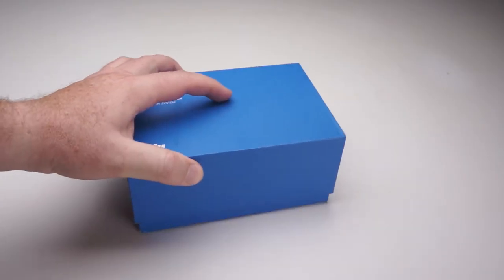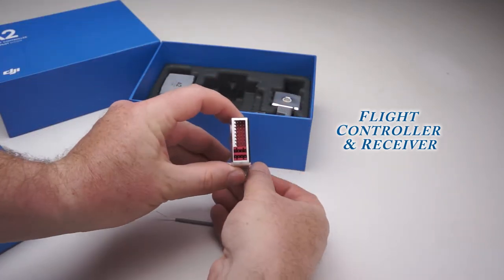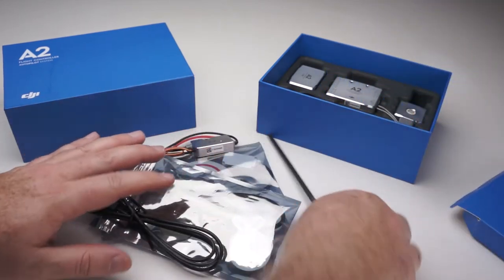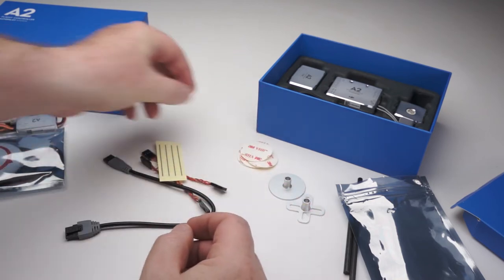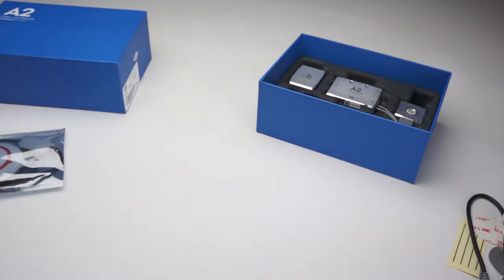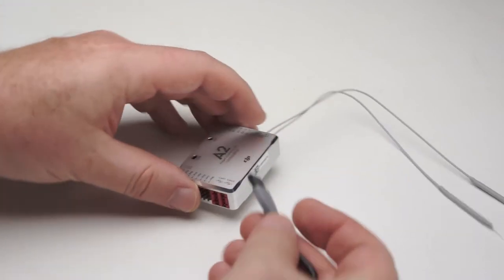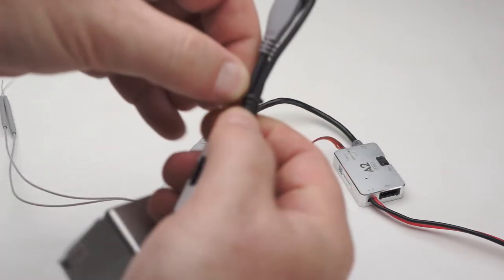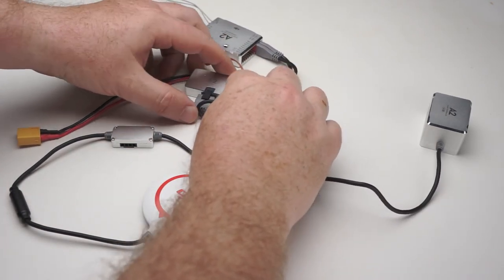DJI A2 Flight Controller unboxing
A quick look at the DJI A2 Flight Controller and Auto Pilot System. What comes in the box, and a quick bench assembly.

The DJI A2 is a complete flight control system for multirotors in commercial and industrial aerial photography applications.